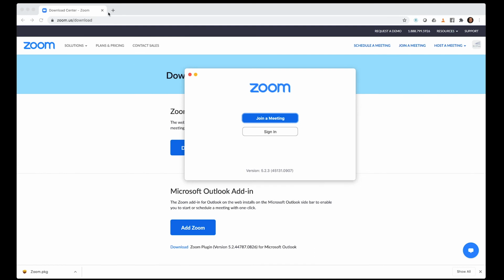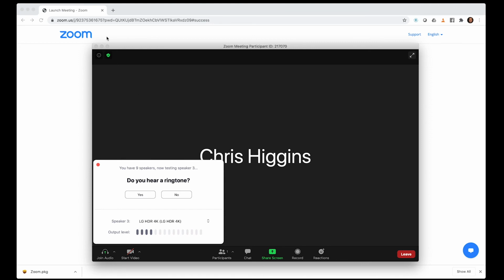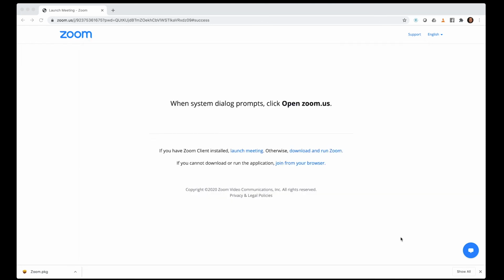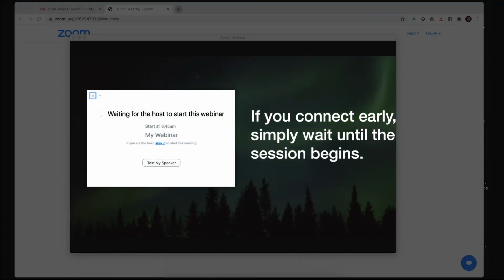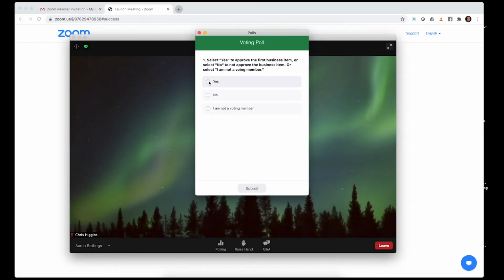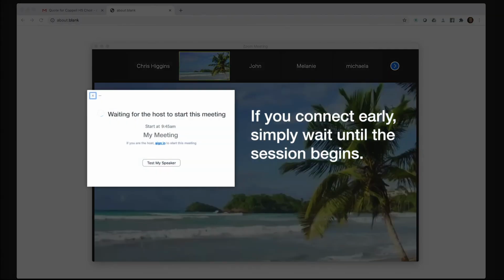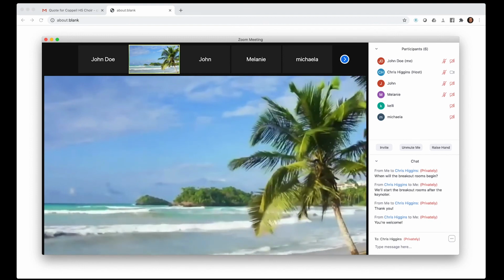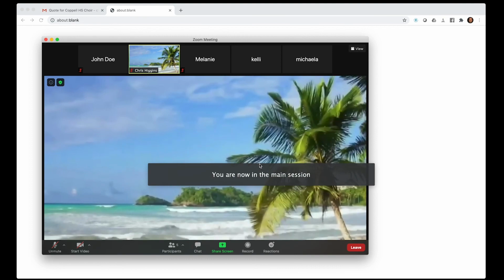How To Use Zoom Technology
Learn how to use Zoom to access the 2020 Virtual Regional Assembly events.